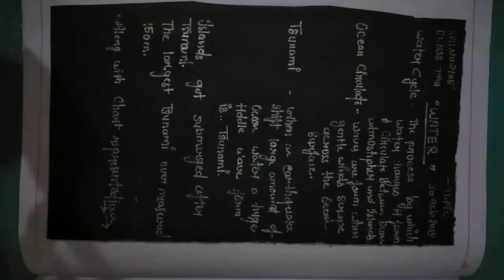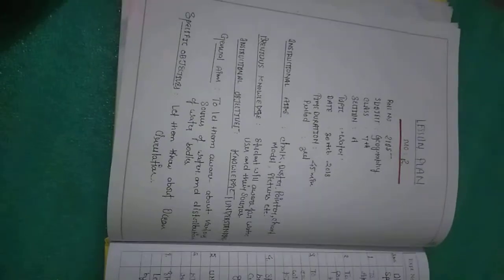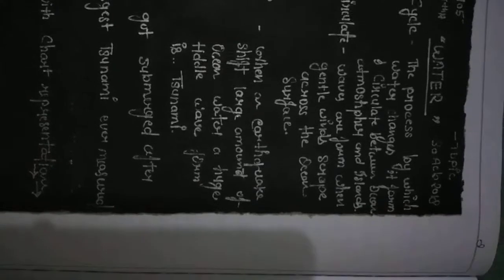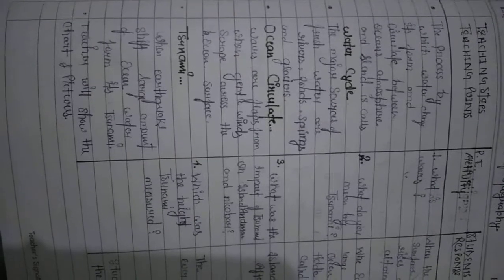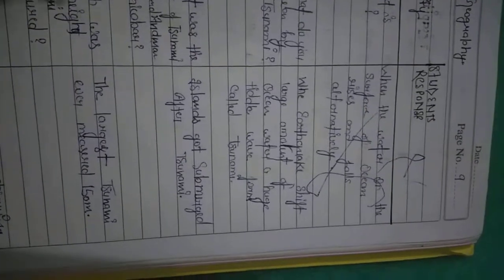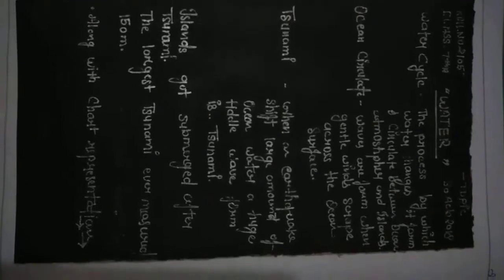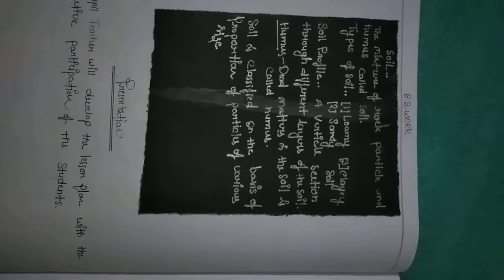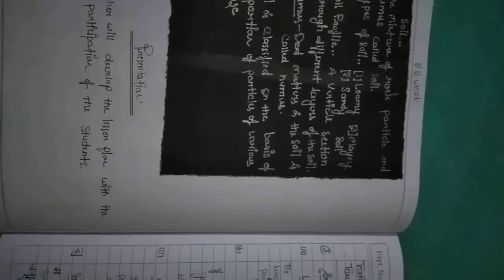Geography lesson plan soil and water